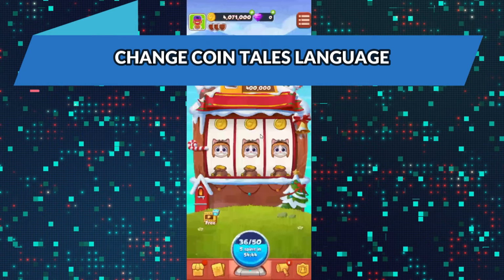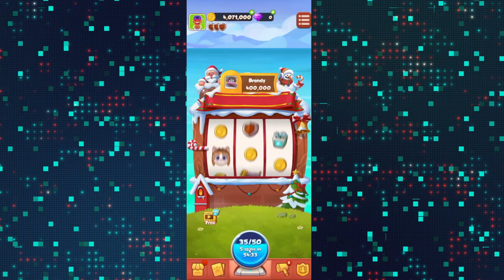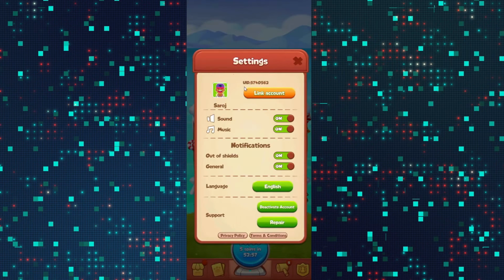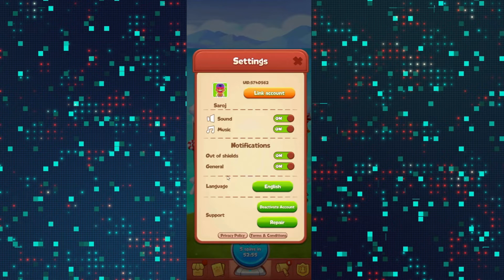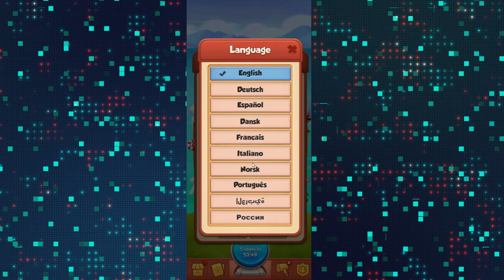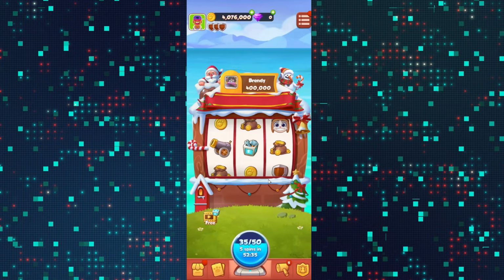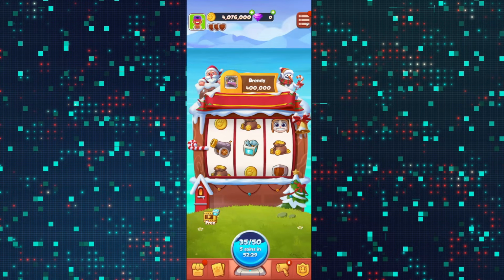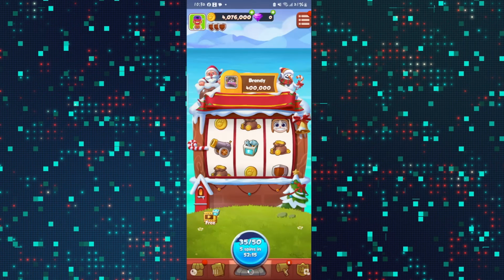How to Change COIN TALES Game Language 2024?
Discover how to switch up the language in Coin Tales with this quick tutorial! Whether you're multilingual or just seeking a change, we've got you covered. Follow our step-by-step guide to navigate through the game settings and seamlessly switch languages. Don't let language barriers hinder your gaming experience – explore Coin Tales in your preferred language.